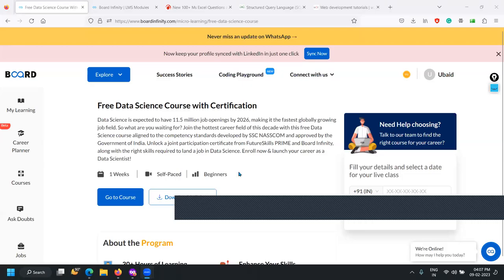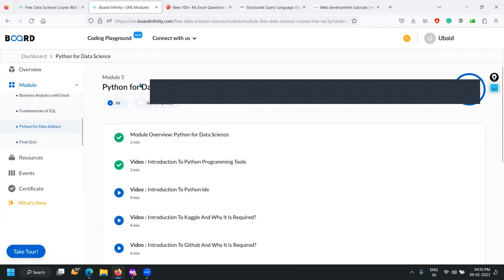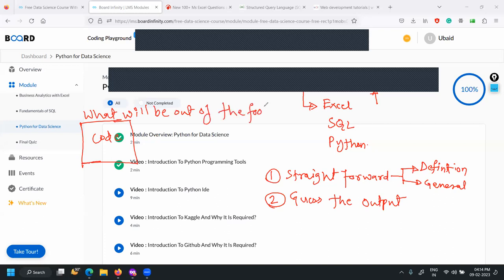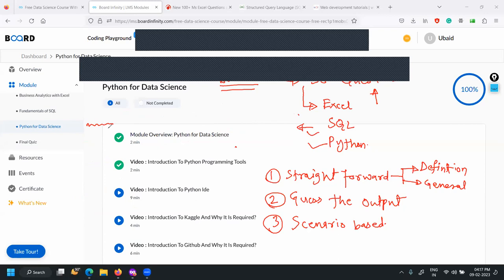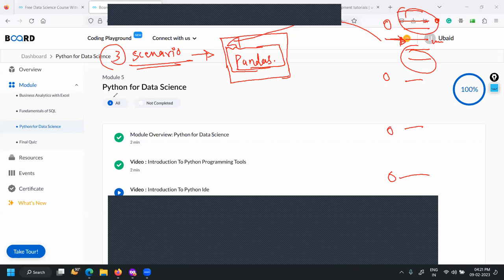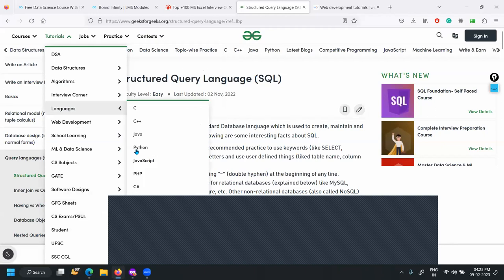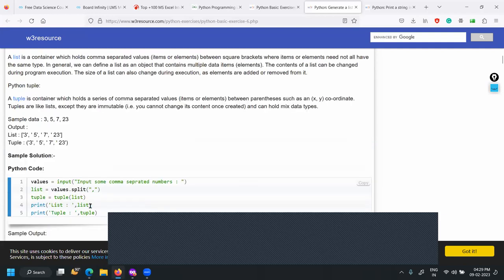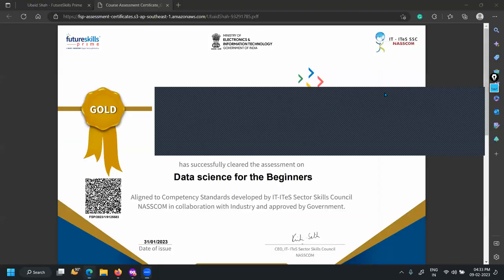Data Science Support Session for Beginners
This support session aids data science beginners in excelling in their certification exam. Board Infinity's free course has five modules, covering data science introduction, Excel analytics, SQL fundamentals, and Python. The exam assesses proficiency in Excel, SQL, and Python with around 35 questions of varying complexity. Tips for preparation include familiarizing with key functions and taking the exam promptly. Viewers gain insights to understand the exam's requirements and excel in it.

Acquiring data science certifications opens doors to career opportunities and ensures future readiness. Mastering the exam's topics unlocks prospects in this rapidly growing field. Certifications showcase expertise, enhancing employability. By investing time and effort into learning and passing the exam, individuals position themselves for a rewarding career. Stay ahead in the evolving data science landscape by embracing certifications and excelling in this thriving industry.